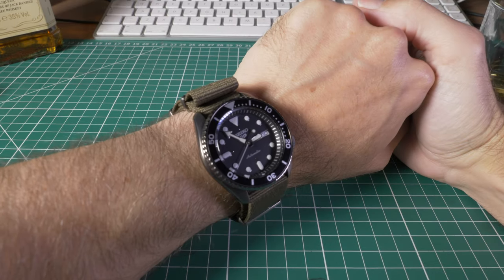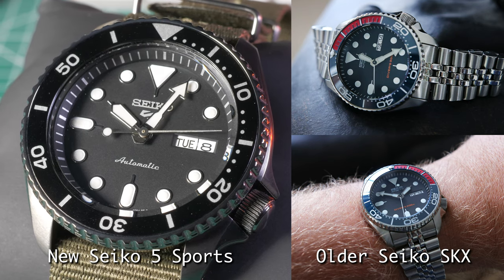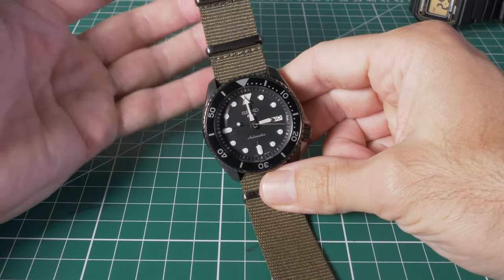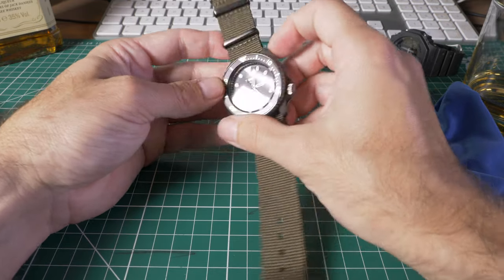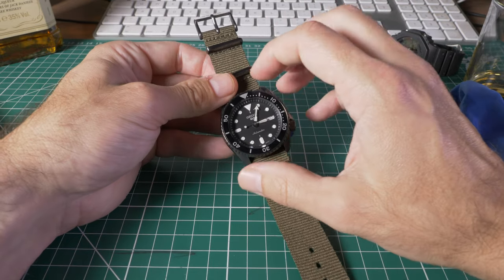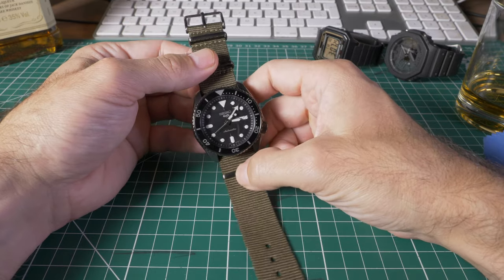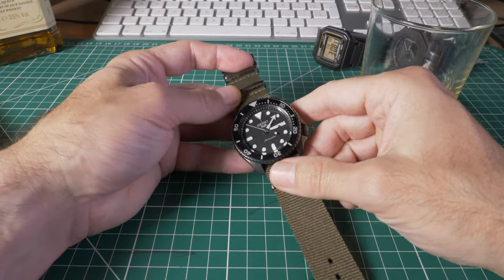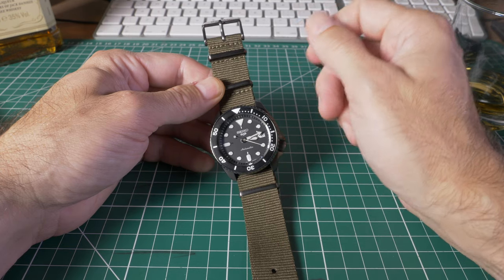Seiko 5 Sports - SRPD65K4 - A gateway drug into watch collecting!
The new Seiko 5 Sports range maybe a perfect option for those people who want to dip their toe into the world of mechanical automatic watches.
The Seiko brand has a depth of history, and the value for money factor is very high with Seiko.
My model is the SRPD65K4, which has the 4R36 module a black face, dark gunmetal body, with a greenish khaki nato strap.

For me this watch ticks a lot of boxes for what I want from a watch at this price point-
A see-through case back
Hackable
Manual wind and automatic
100m water resistant
A good flexible size and a practical tough design.

It looks very very similar to the hugely popular, older Seiko SKX.